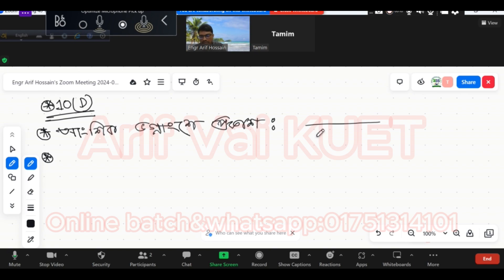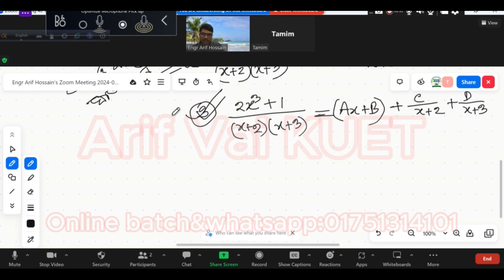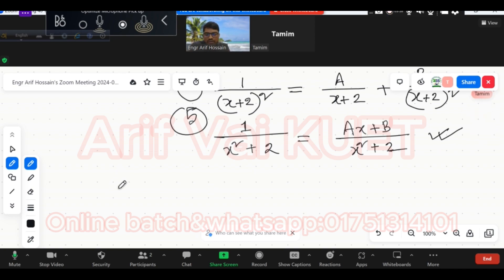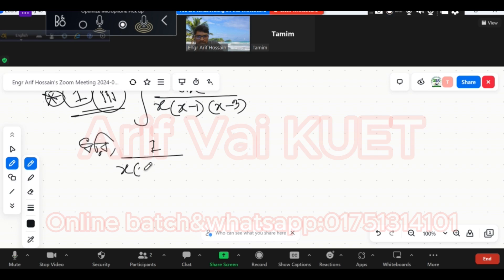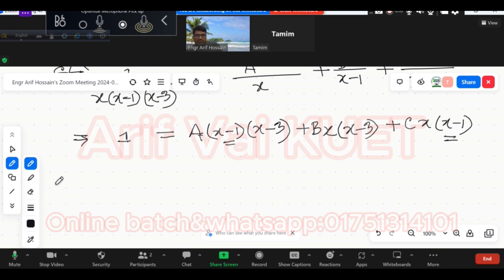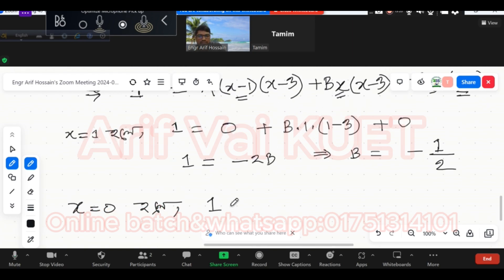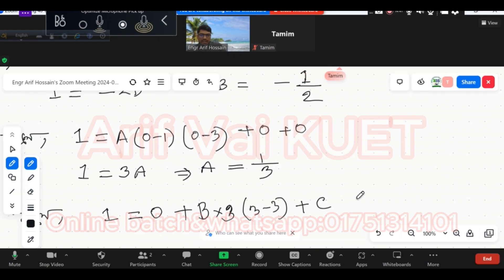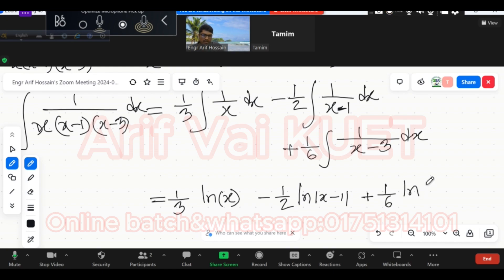ইন্টিগ্রেশন।। Hsc higher math 1st paper chapter 10 (D) ।। L-22।।Arif vai KUET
ইন্টিগ্রেশন।।  Hsc  higher math 1st paper chapter 10   ।। L-21।।Arif vai KUET